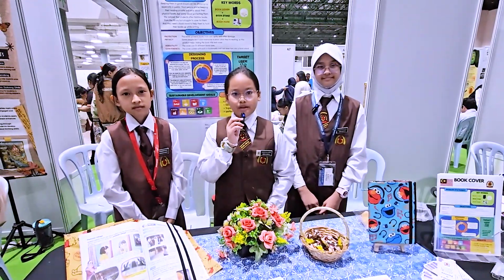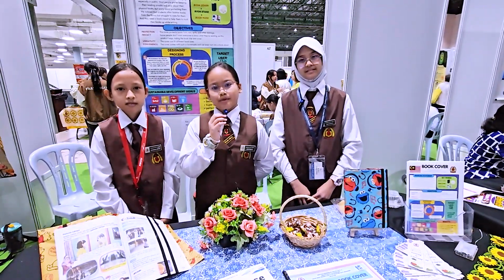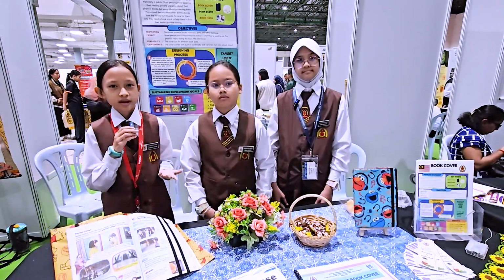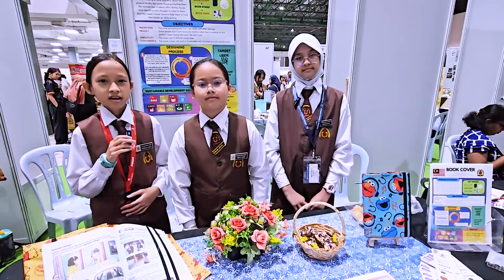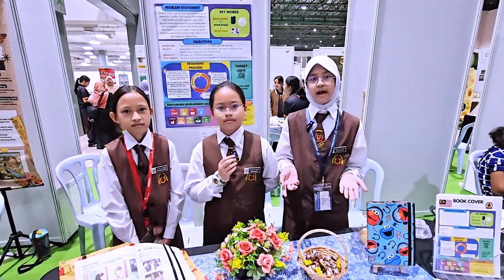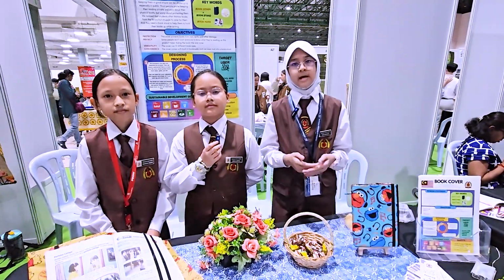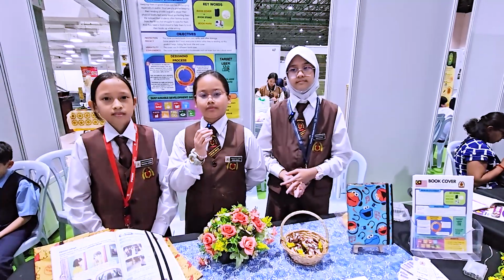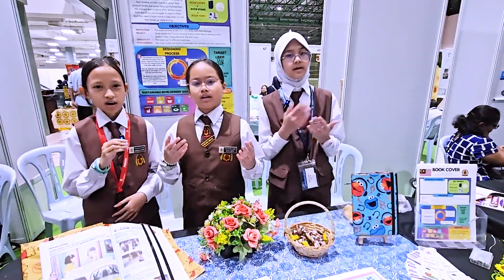Multipurpose Book Cover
SK Kelana Jaya1
Petaling Jaya
8-10 November 2024